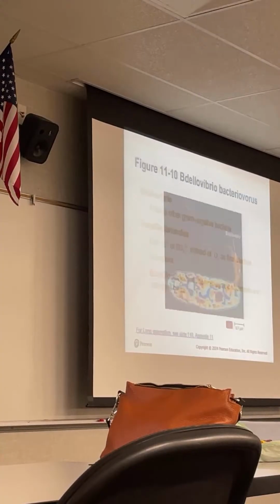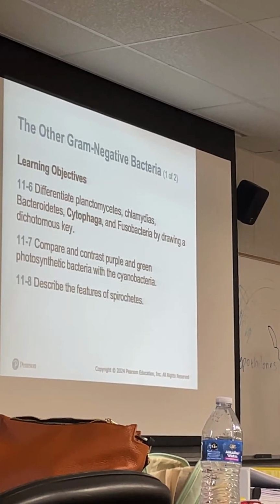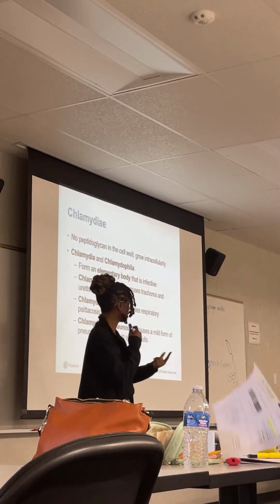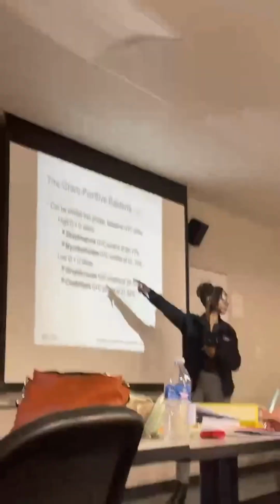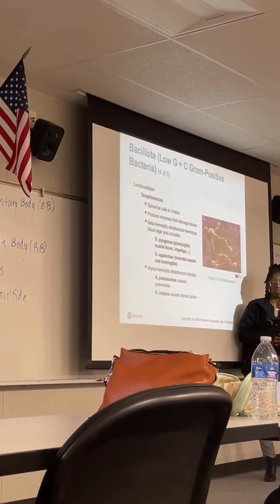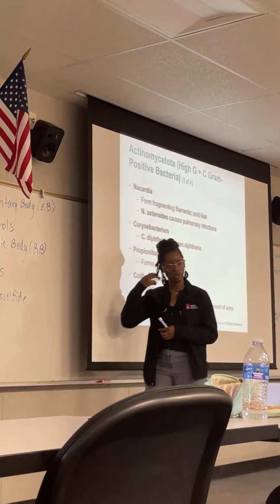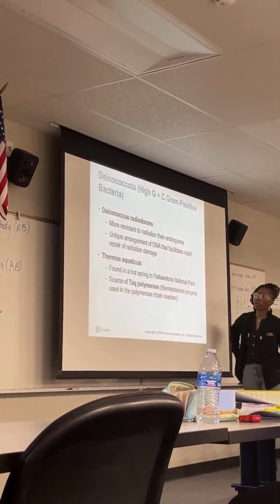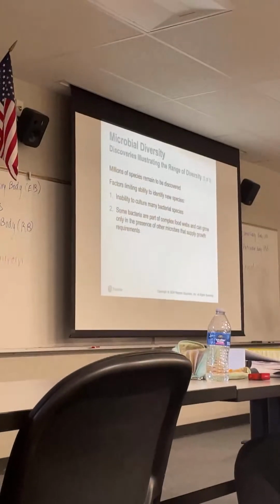Lecture w Dr. Frazier Alphaproteo